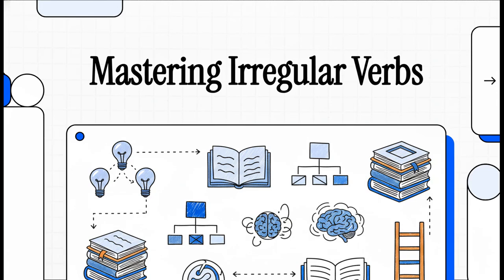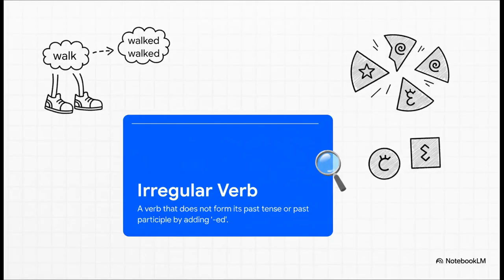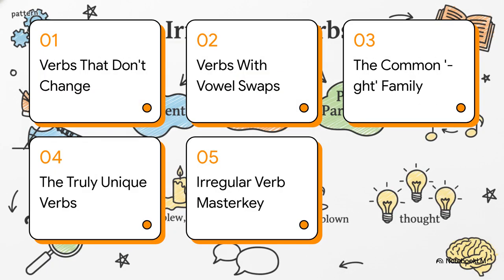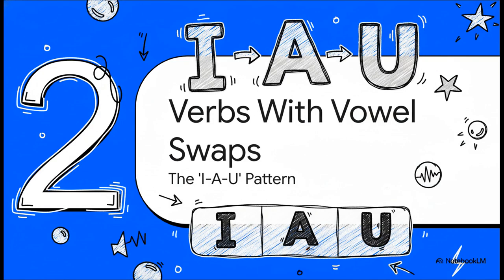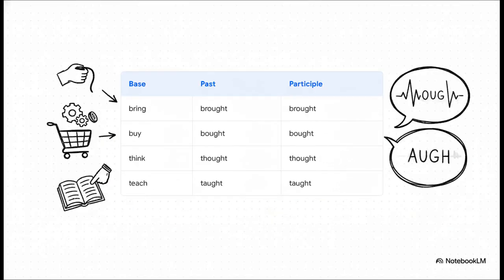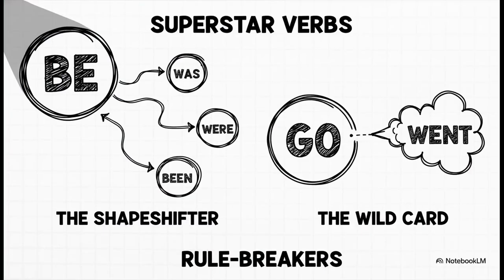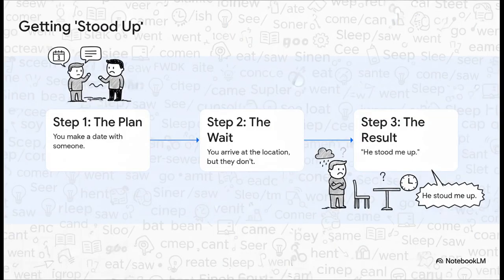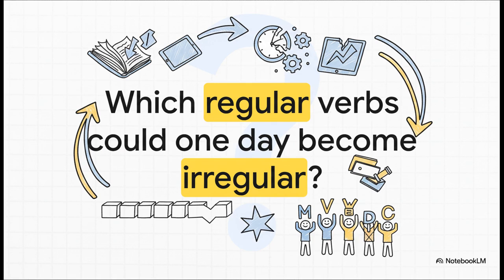Mastering Irregular Verbs